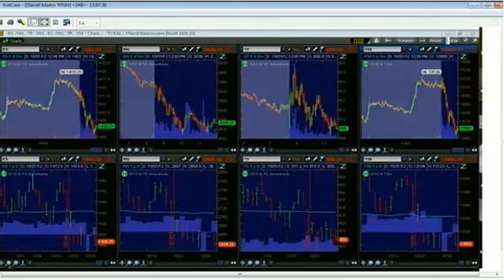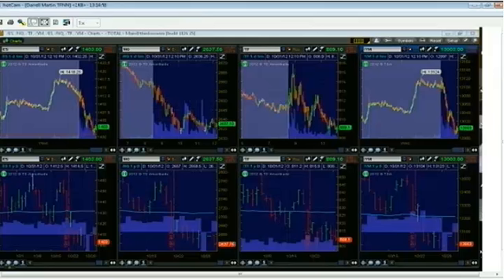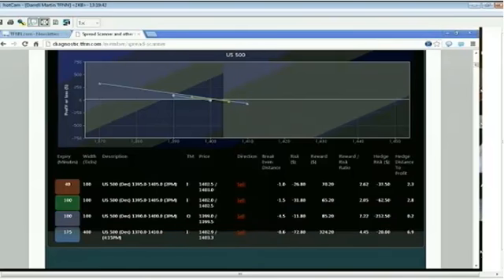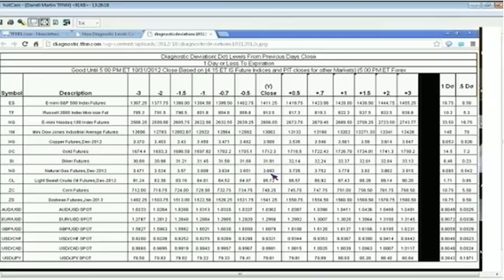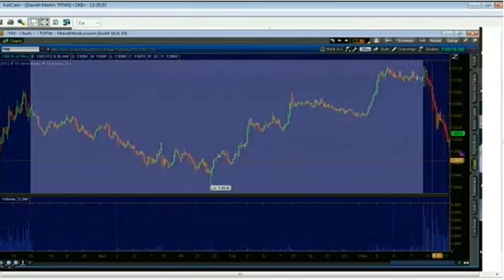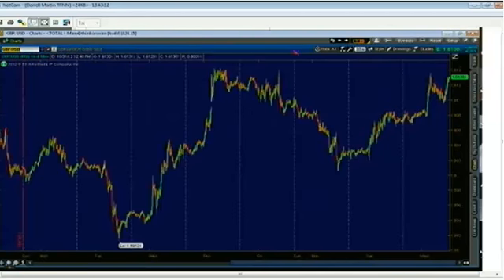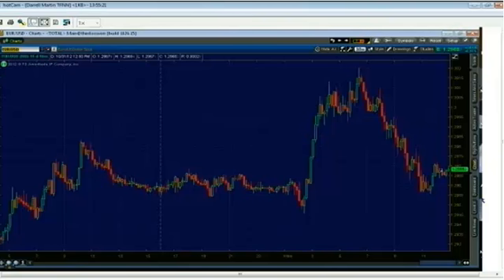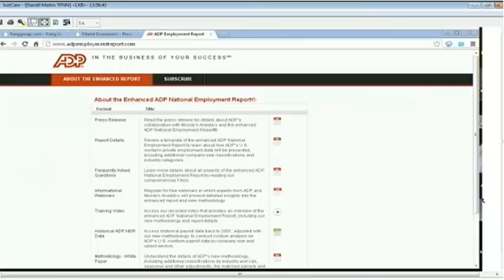October 31st Diagnostic Trading Hour with host Darrell Martin - TFNN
The Diagnostic Trading Hour with host Darrell Martin.